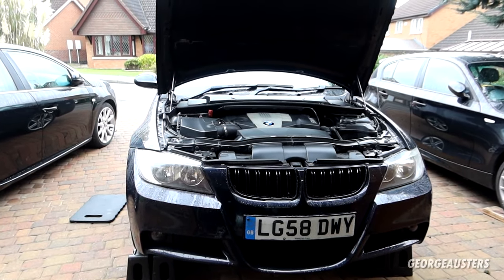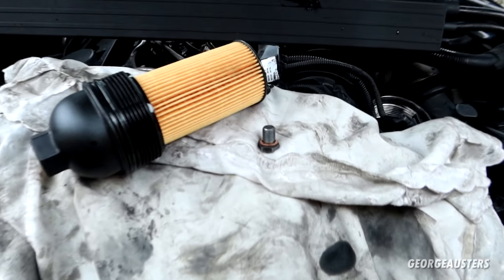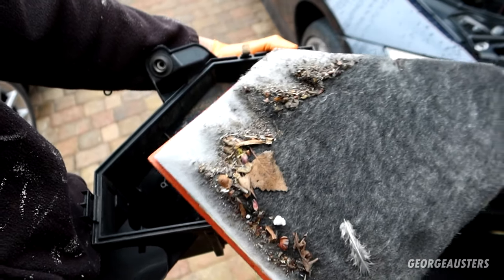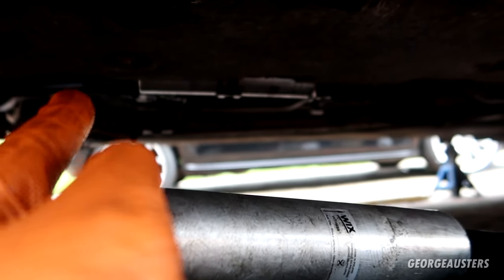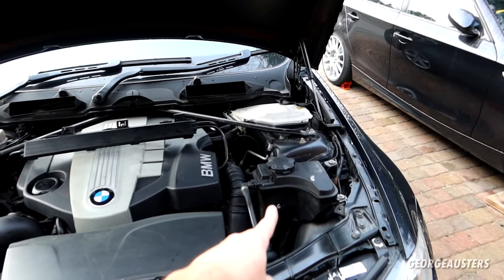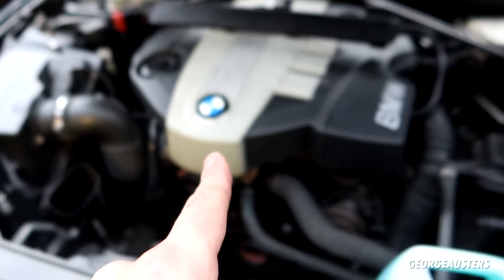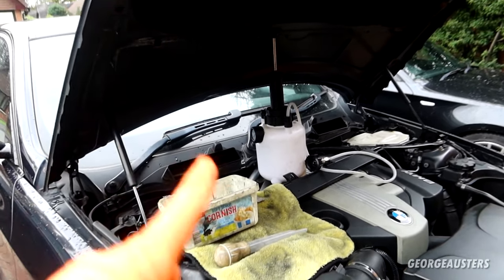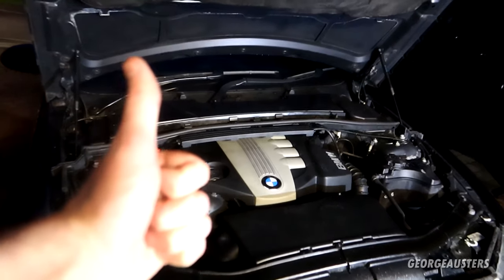BMW E90 3 SERIES FULL SERVICE!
Mega service on my cheap BMW E90 3 series.

Oil Filter
Oil Flush
Fuel Filter
Air Filter
Cabin Filter
Gearbox Oil
Differential Oil
Brake Fluid